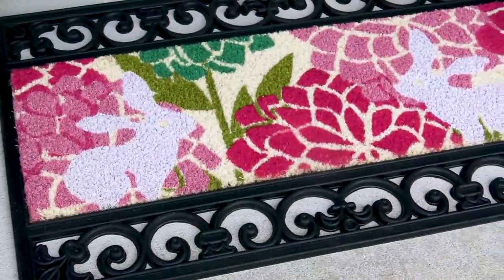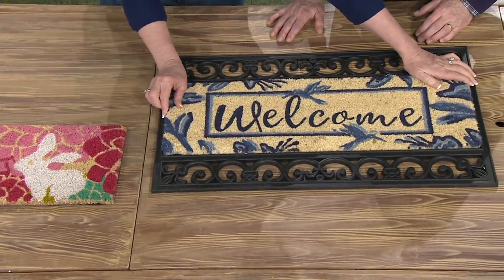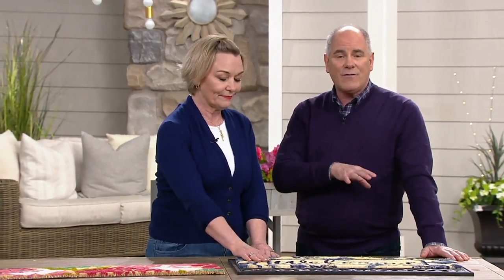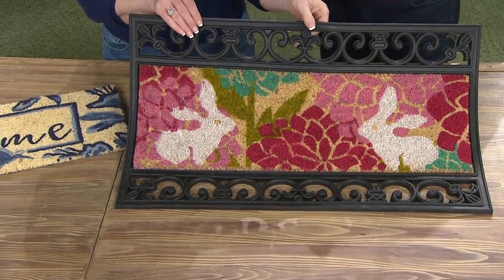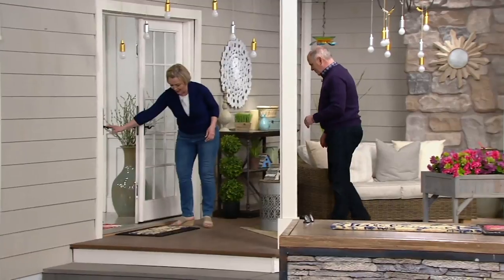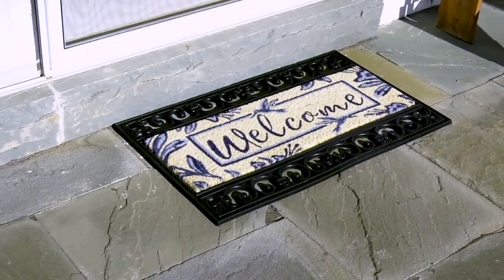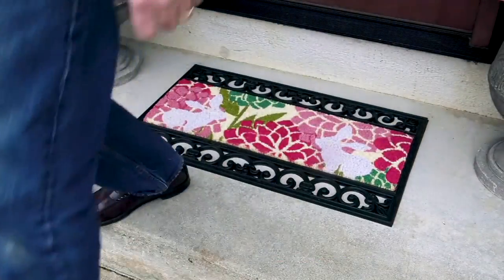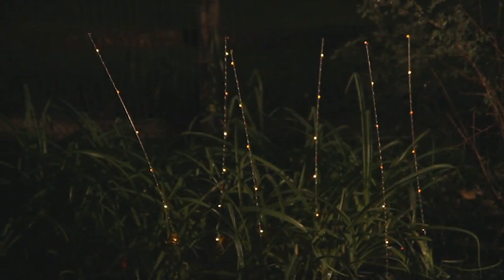Barbara King Decorative Rubber Doormat with 2 Coir Mats on QVC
Barbara King Decorative Rubber Doormat with 2 Coir Mats

Give your guests a welcoming greeting each and every time they come to your door with these decorative mats. With the two interchangeable designs included, you'll have multiple messages to convey. From Barbara King.